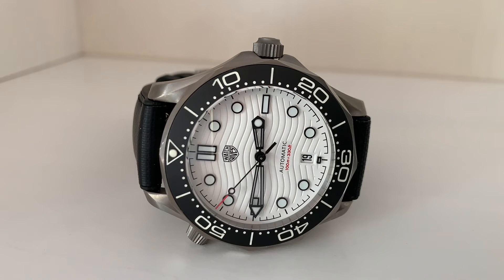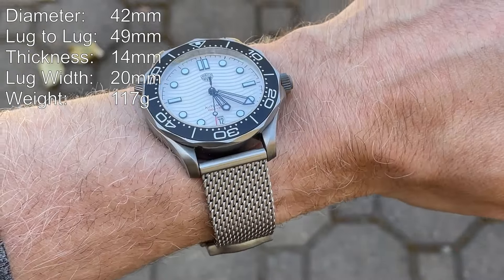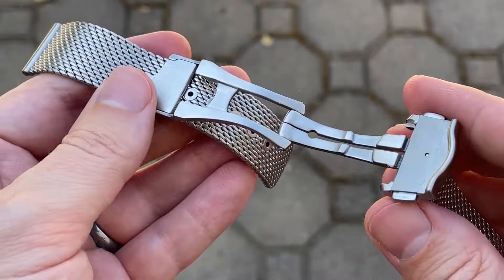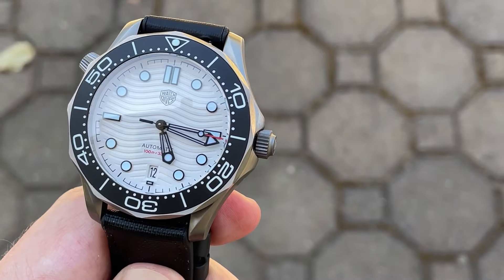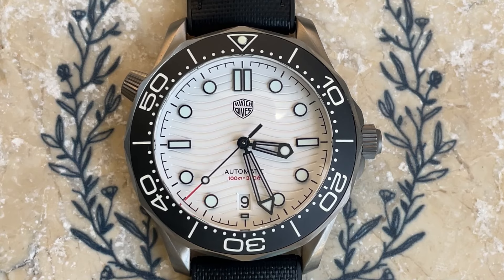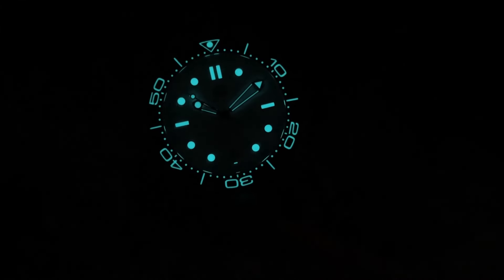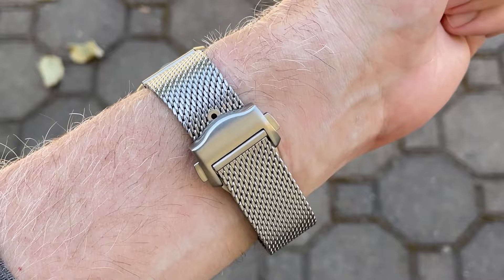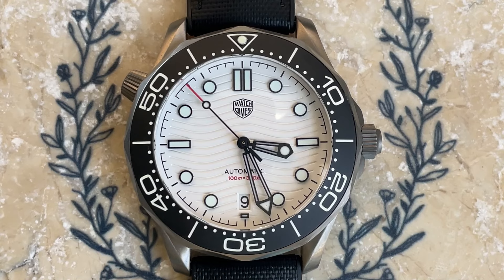Watch Dives WD007 Titanium - I Was Impressed Except For One Thing!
00:00 Intro
00:42 Price
00:55 Case
01:42 Bracelet
02:12 Caseback & Movement
02:53 Crown
03:22 Crystal
03:34 Bezel
03:55 Dial
04:24 Hands
04:57 Lume
05:04 Wristshots
05:37 Pros and Cons
06:52 Outtro